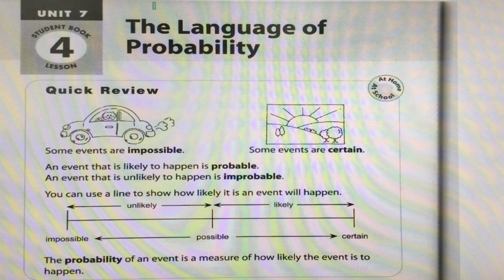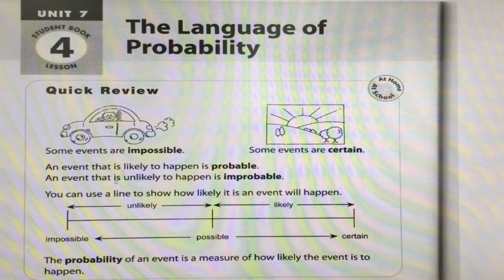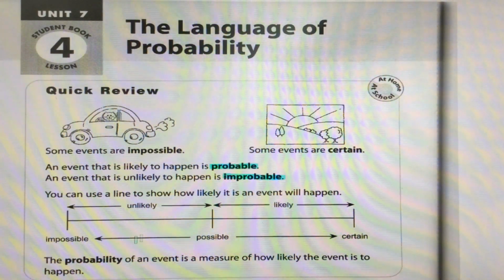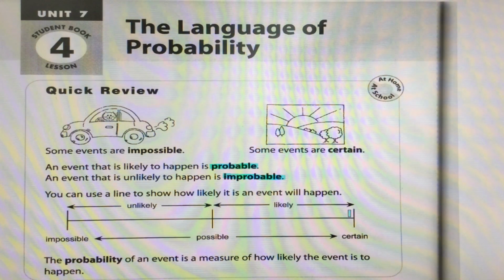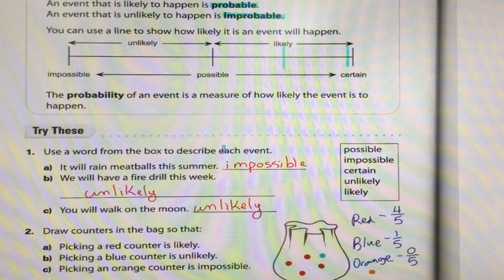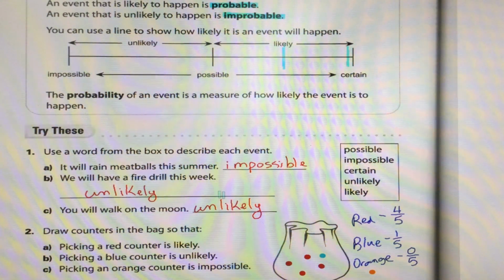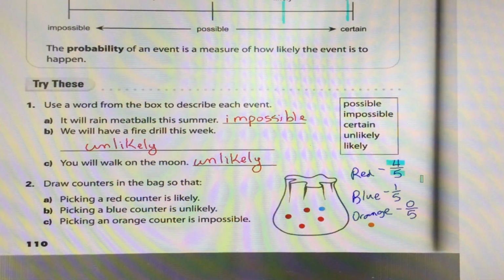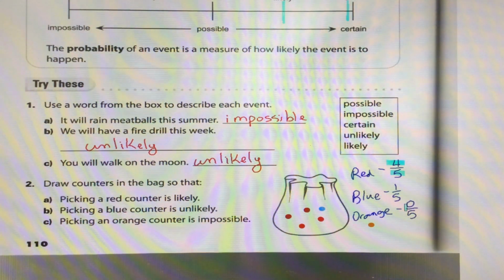Unit 7, Lesson 4